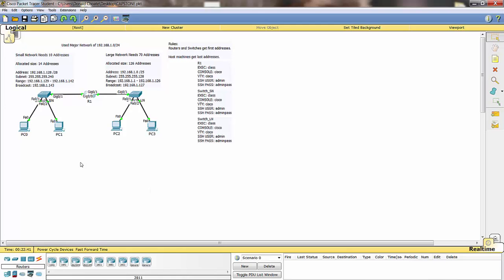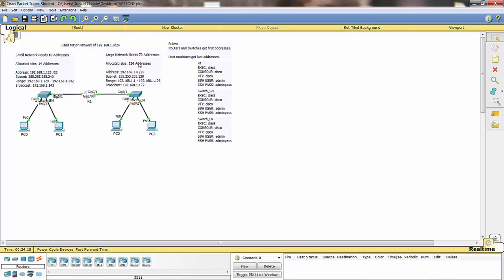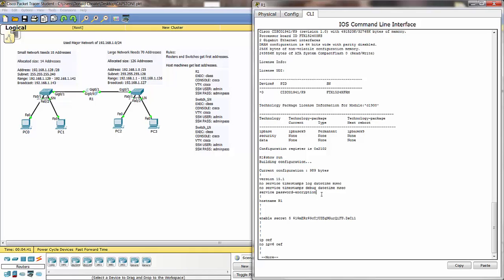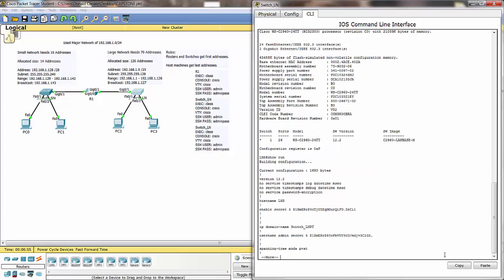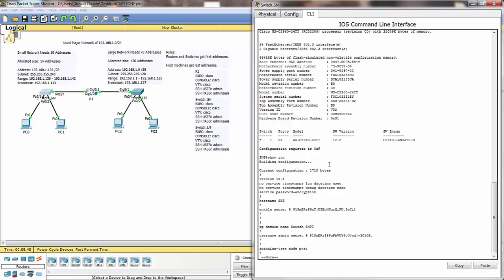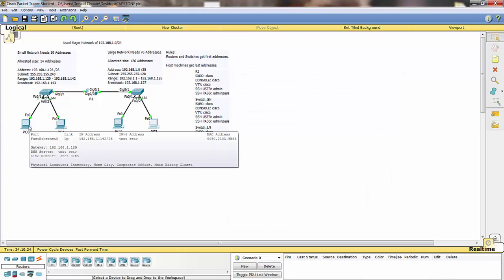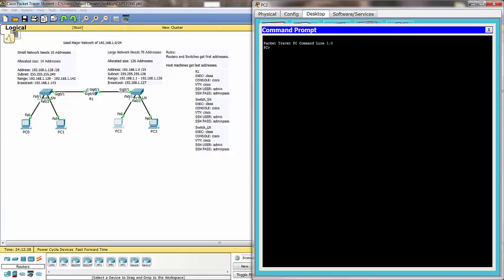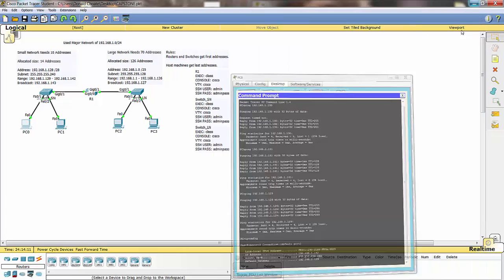CCNA I Capstone Project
A small network focusing on IPv4 Sub-netting for my CCNA I class at WSCC.